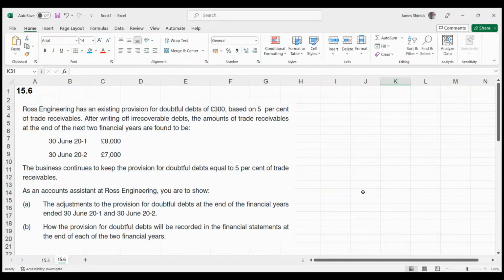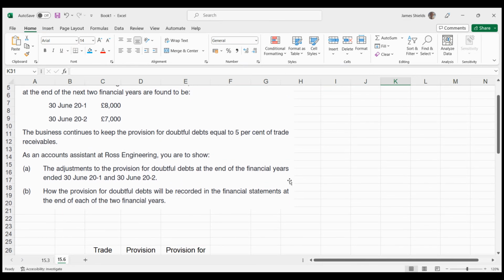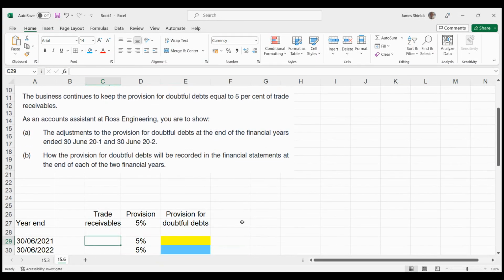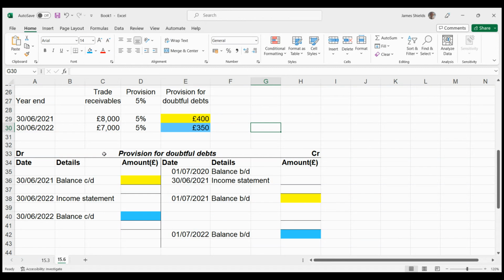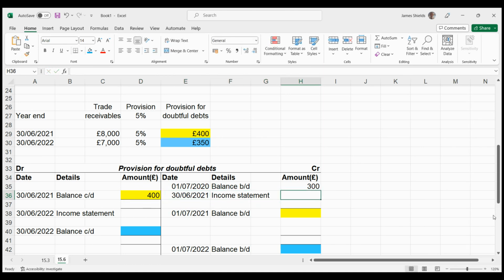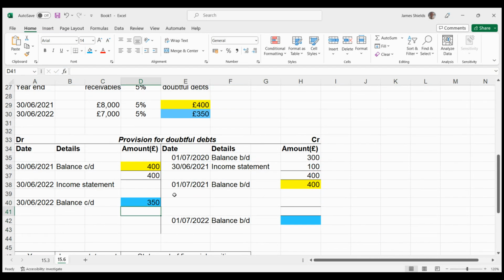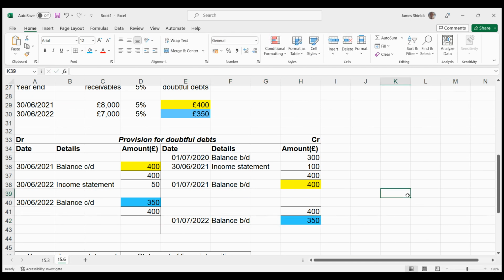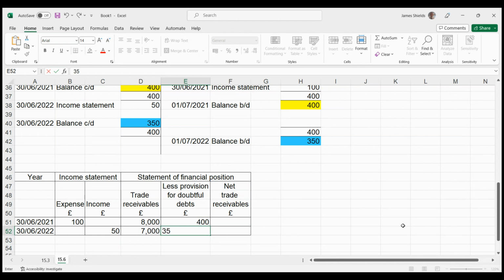Provision for Doubtful Debts Nominal Ledger Account Income Statement Statement of Financial Position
If you found this video of benefit to you, please make a donation to a brain cancer treatment fundraising run for a work colleague of mine that I am organising Thank you so much for your kindness.

Provision for Doubtful Debts Question Nominal Ledger Account Income Statement Statement of Financial Position

Struggling with Provision for Doubtful Debts in AQA A Level Accounting?

This video covers everything you need to know, including how to record it in the Nominal Ledger Account, how it impacts the Income Statement (Profit & Loss Account), and how it appears in the Statement of Financial Position (Balance Sheet).

We will walk through a past paper-style question step by step, covering:

✅ Provision for Doubtful Debts account entries
✅ Effect on Net Profit in the Income Statement
✅ How it adjusts Trade Receivables in the Statement of Financial Position

Perfect for AQA A Level Accounting students looking to improve their understanding and exam technique!